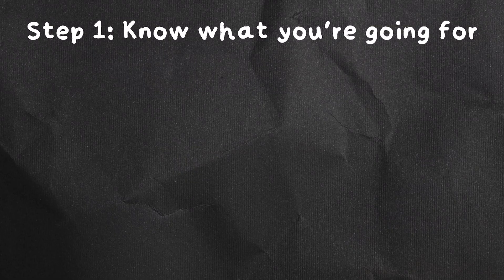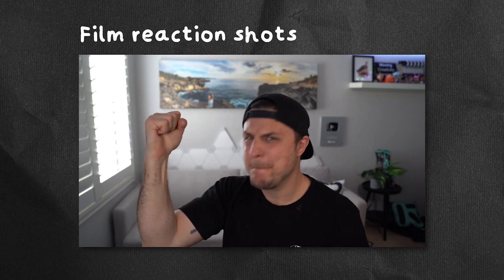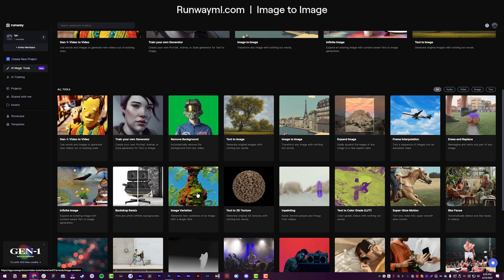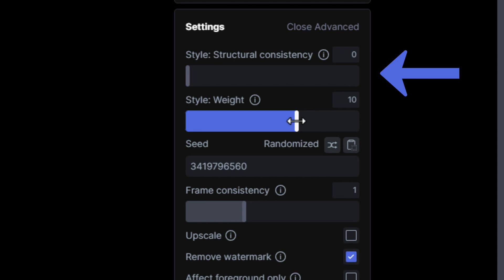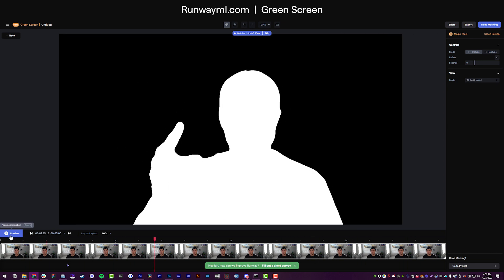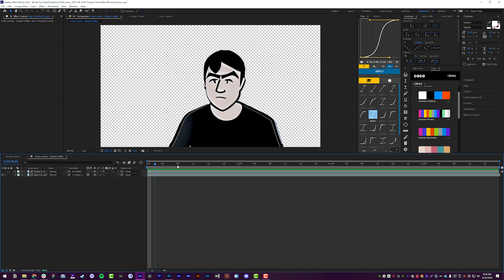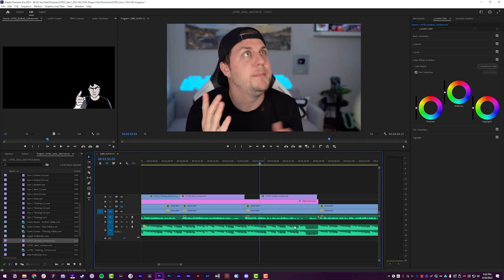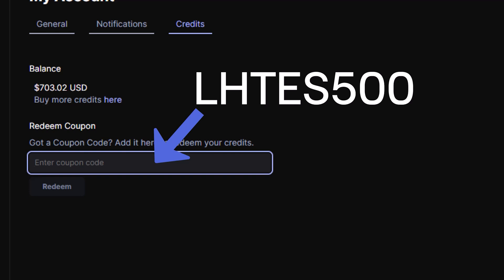How to Animate Yourself with Gen1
Gen1 is a very powerful video to video model that allows you to turn anything into everything... so today we're turning ourselves into animated stickers!

My Rig: Built by Puget Systems
Case: Fractal Design Define 7 XL
CPU Cooling: Noctua NH-D9 DX-4189 4U
Motherboard: Supermicro X12SPA-TF 64L
CPU: Intel Xeon W-3365 2.7GHz Thirty-Two Core 48MB 270W
Ram: 512 GB Micron DDR4-3200 ECC Reg.
Graphics Card: NVIDIA GeForce RTX 3090 24GB Founders Edition

0:00 Intro
1:16 Know what you're aiming for
1:34 Animating with Gen1
2:34 Creating an Alpha Matte
2:54 Compositing in After Effects
3:43 Outtro